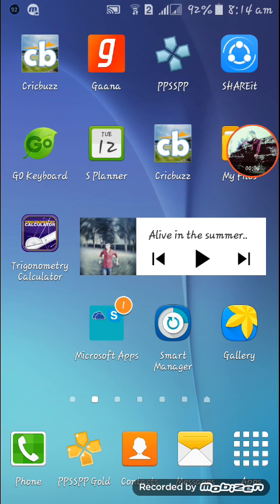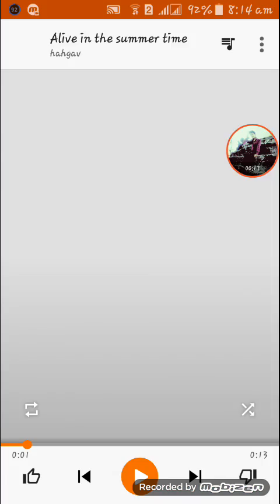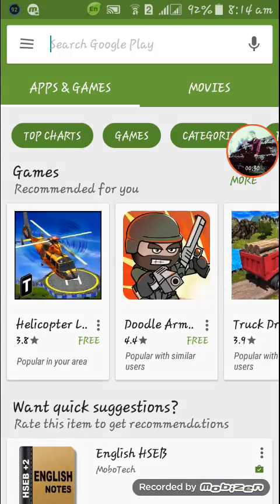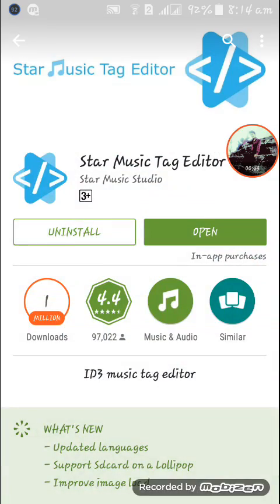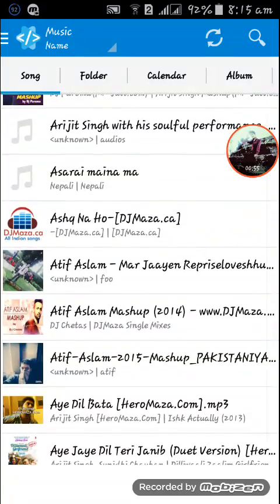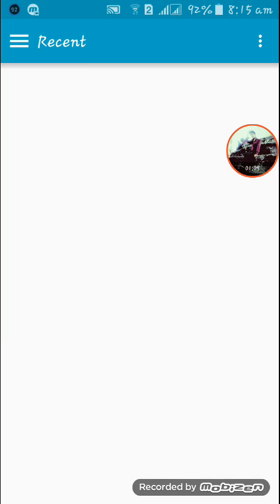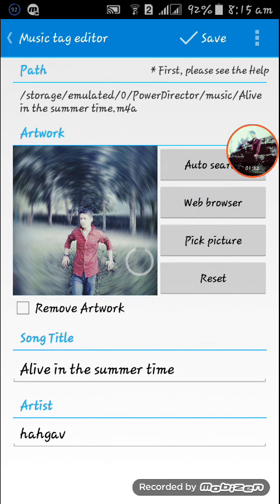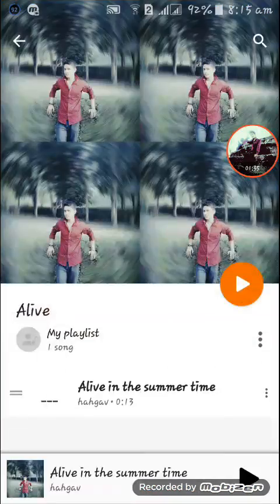HOW TO CHANGE MUSIC'S COVER IMAGE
yea easy and nice way to change wallpaper of your music file